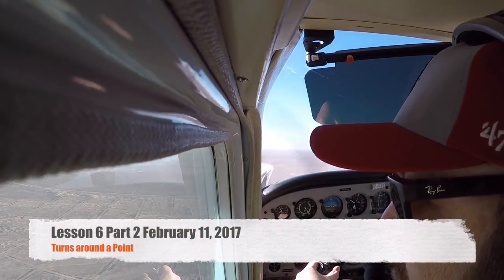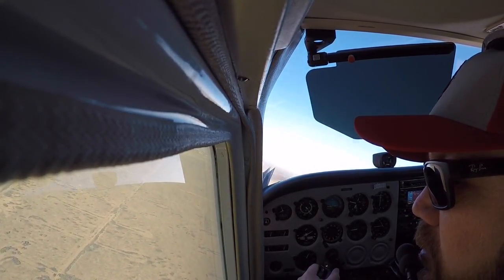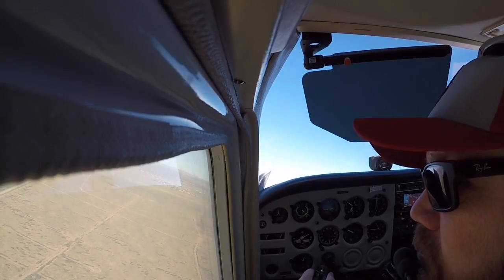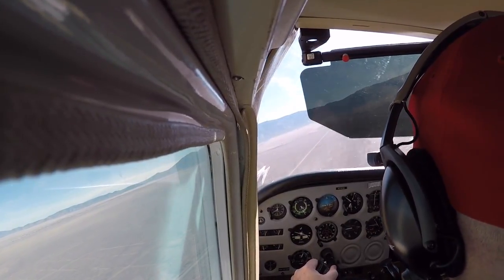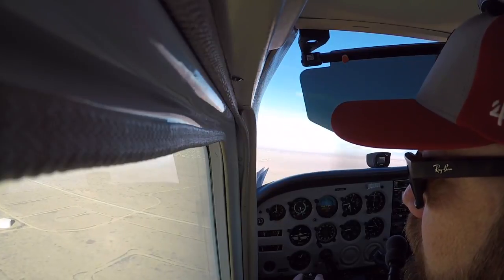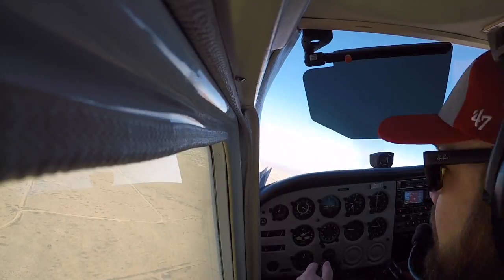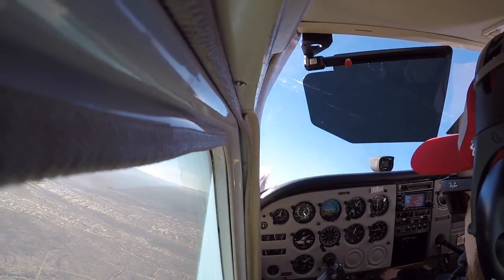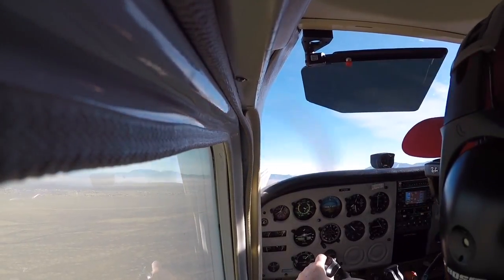PPL Lesson 6 Part 2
Turns around a Point and CFI Demo Chandelle